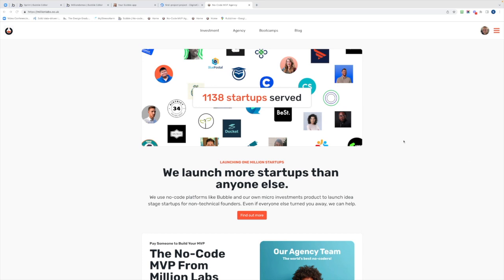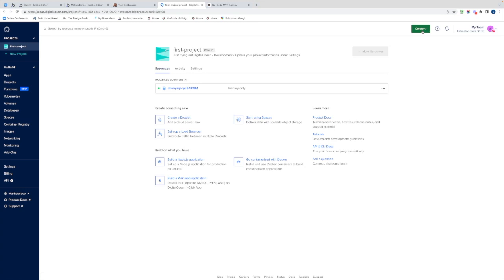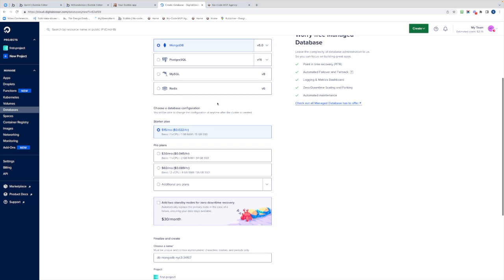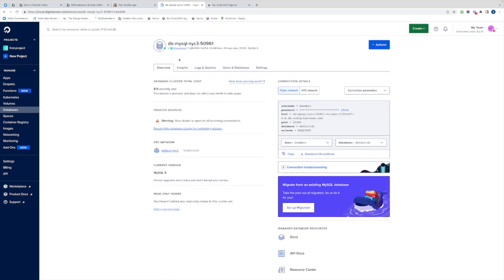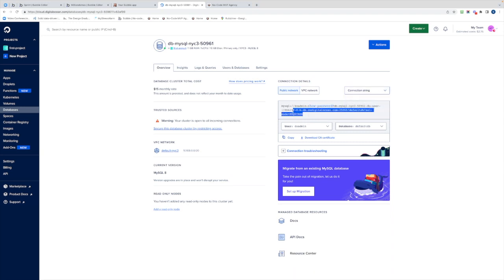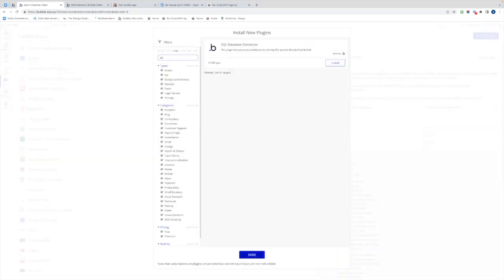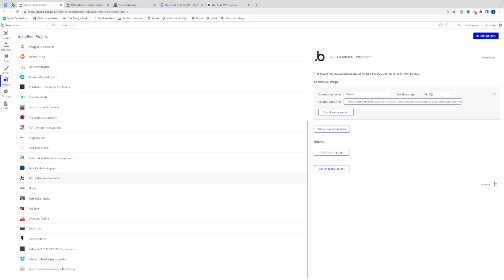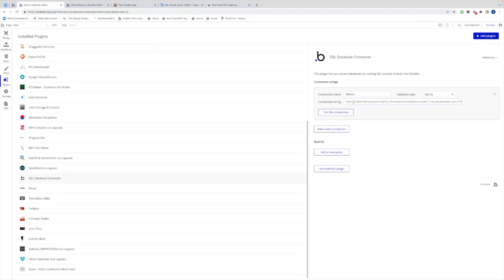Bubble io connect to an external database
This video shows you how to connect your Bubble.io app to an external MySQL database.